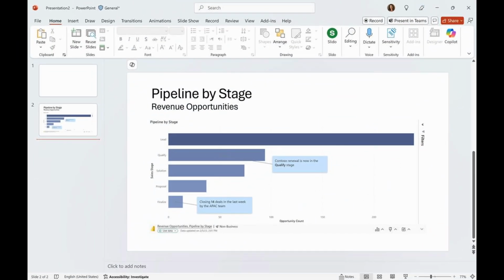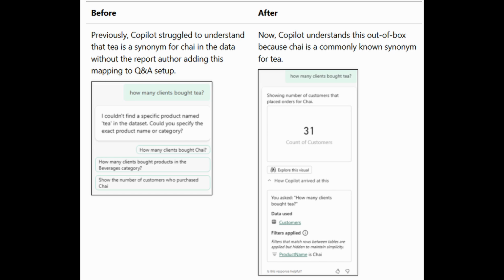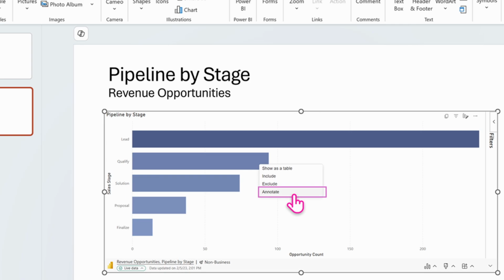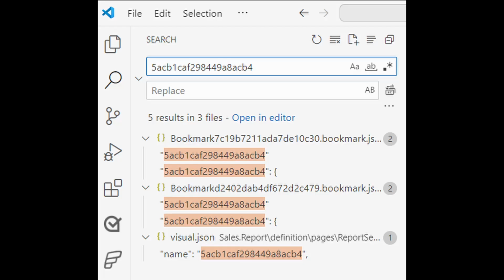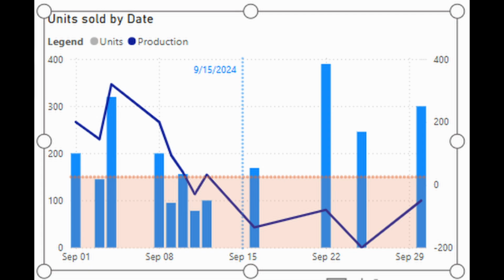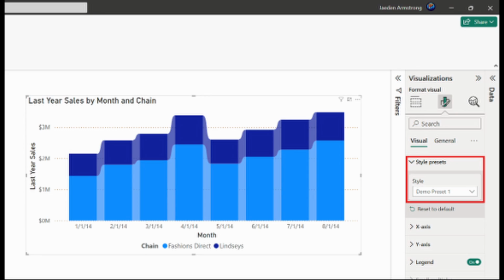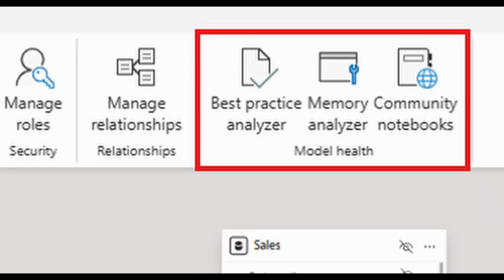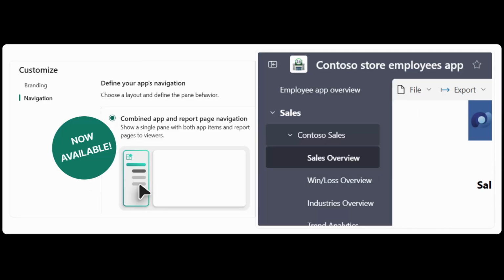MARCH 2025 POWER BI UPDATE // Style Presets, Annotations, Copilot AND MORE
In this video were going to cover some of the features that came out on the March 2025 update of Power BI.

🕓 TIMESTAMPS
0:00 - Intro
00:31 - Teams
00:53 - Copilot
02:03 - Annotations
03:08 - Object names
03:53 - Visual calculations
04:13 - Reference lines
04:40 - Cards
05:13 - Copy value
05:29 - Style presets
06:16 - Version history
06:56 - Model health
07:39 - Org app